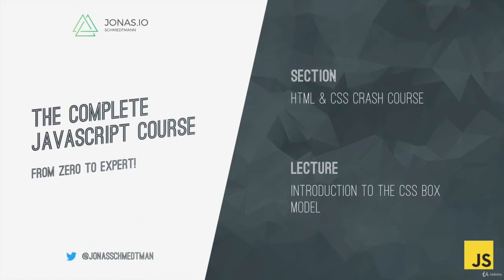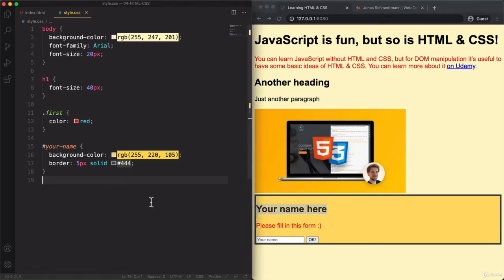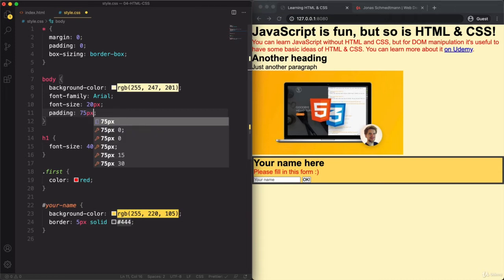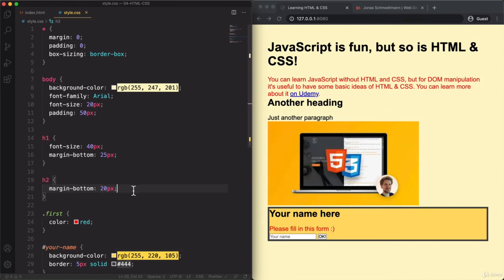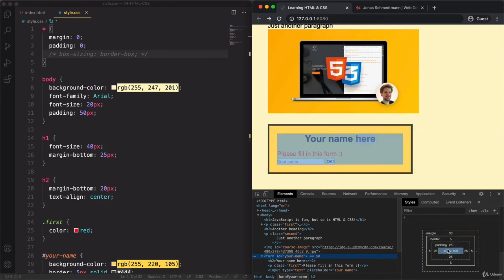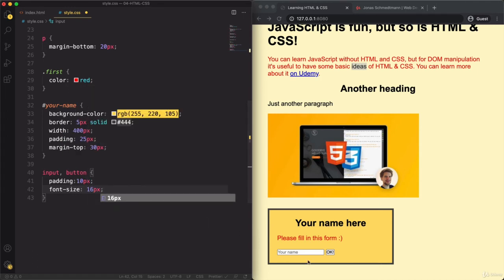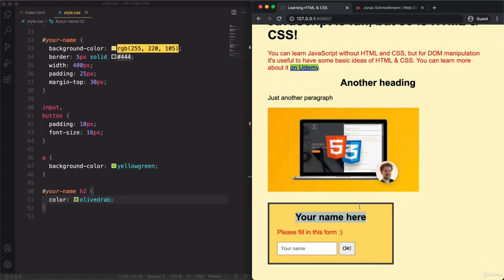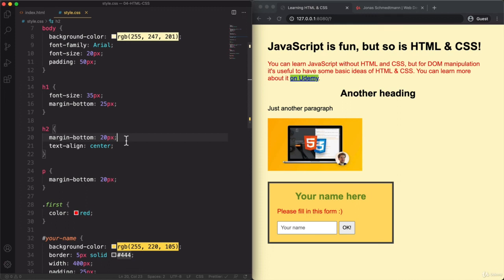5 Introduction to the CSS Box Model